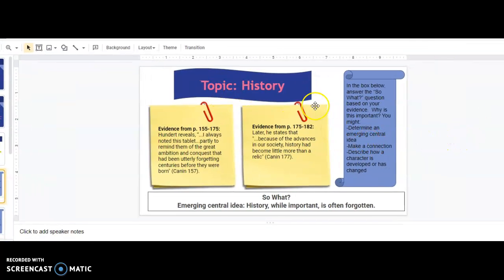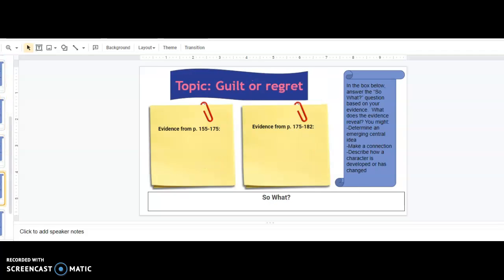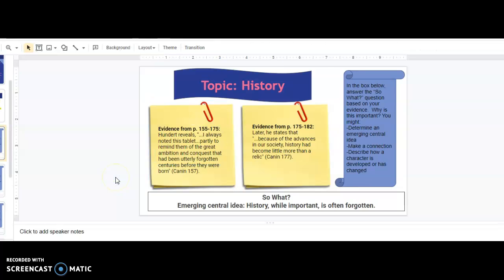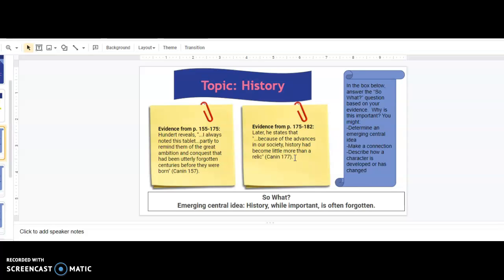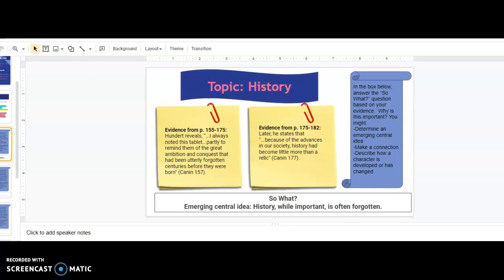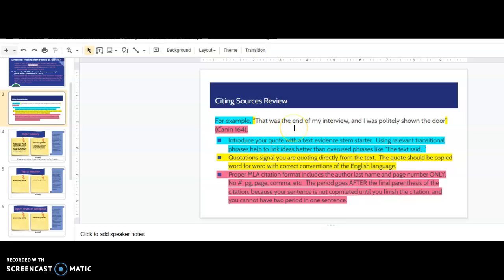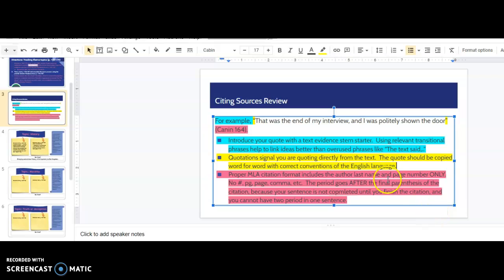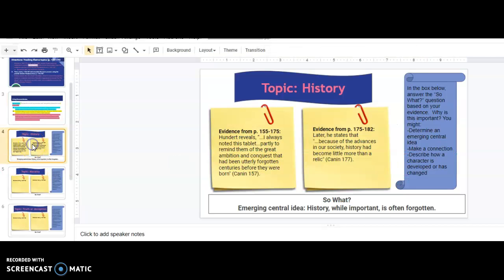Week 10 English 10 Instructions